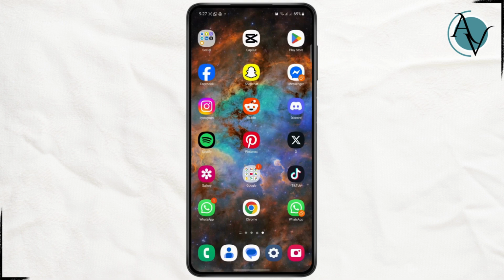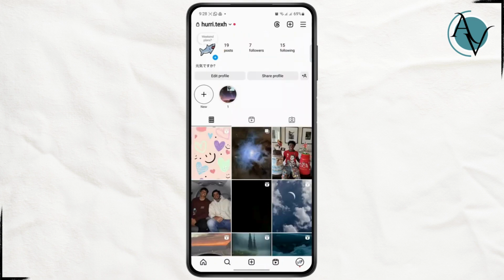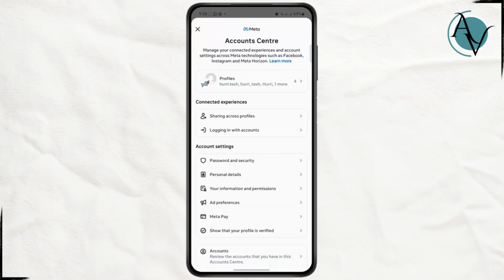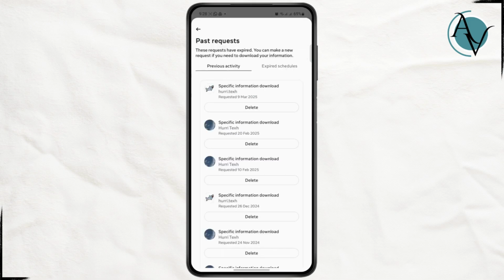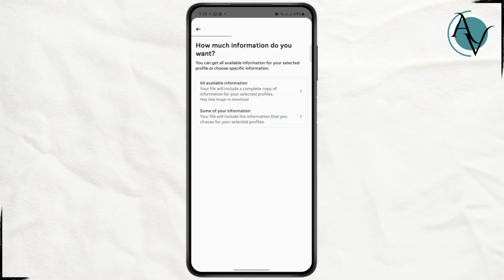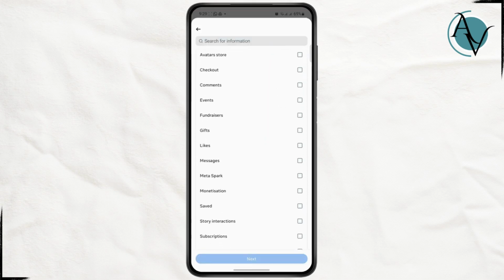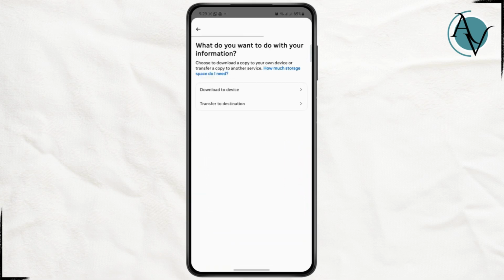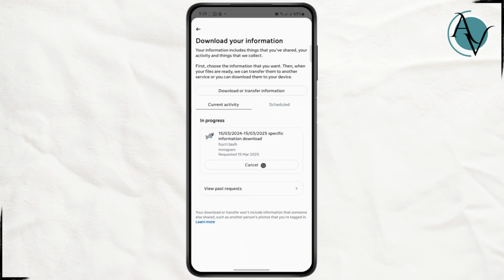How to Download Data from Instagram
Learn how to easily download your Instagram data in this step-by-step tutorial. Whether you're looking to back up your photos, videos, or personal data, this video guides you through the process of downloading all your Instagram information securely.

In this video, you'll discover how to download your Instagram data, including media files and account details. We’ll also show you how to request and access your data from the Instagram platform.

Timestamps:
0:00 Introduction
0:20 Step 1: Navigating Instagram Settings
0:45 Step 2: Requesting Your Instagram Data
1:10 Step 3: Downloading the Data